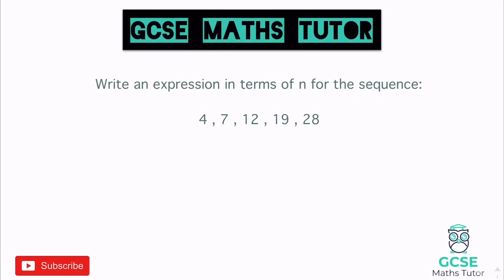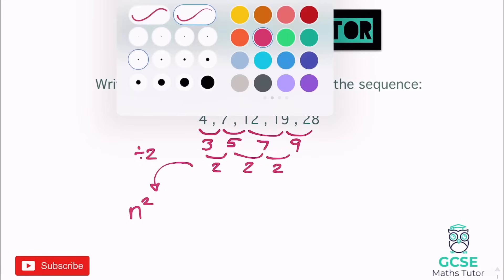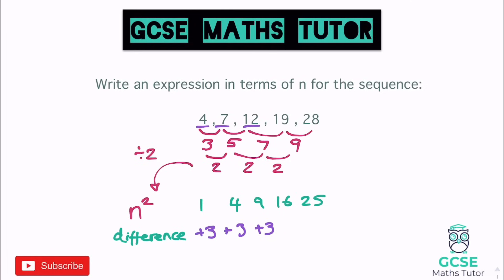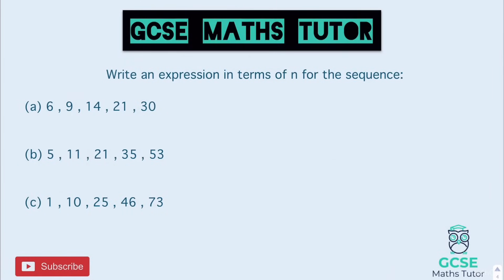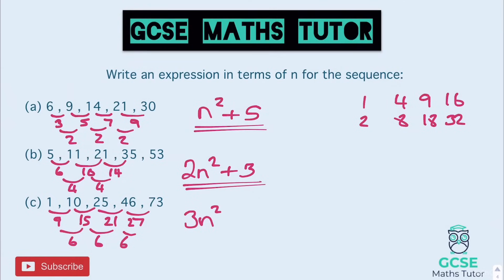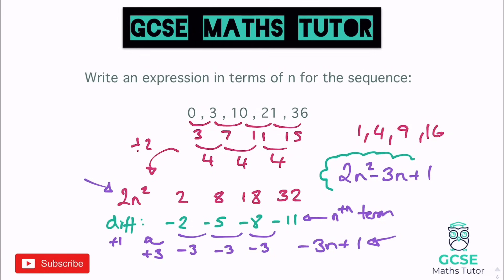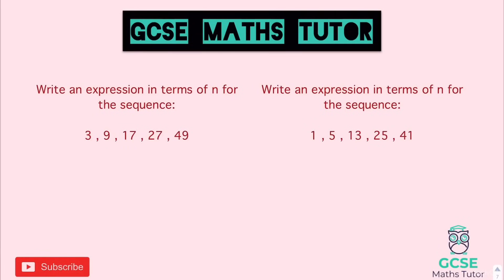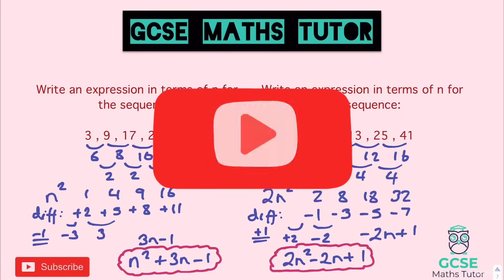Quadratic Sequences | Grade 7-9 Maths Series | GCSE Maths Tutor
A video revising the techniques and strategies for finding the nth term of quadratic sequences. (Higher Only).

Part 10 - Quadratic Simultaneous Equations (Higher a only) -